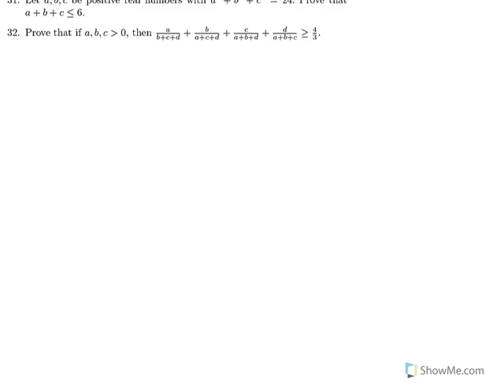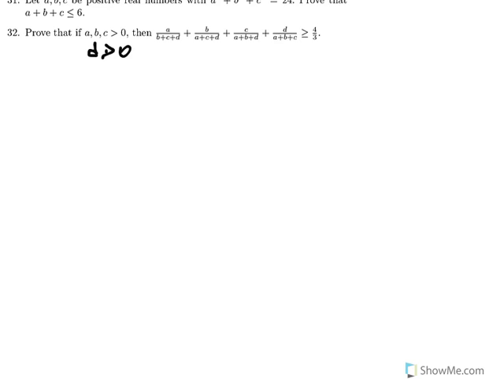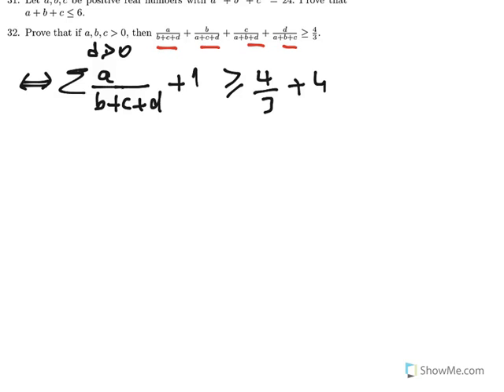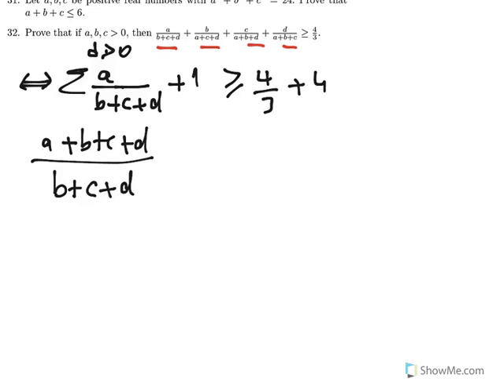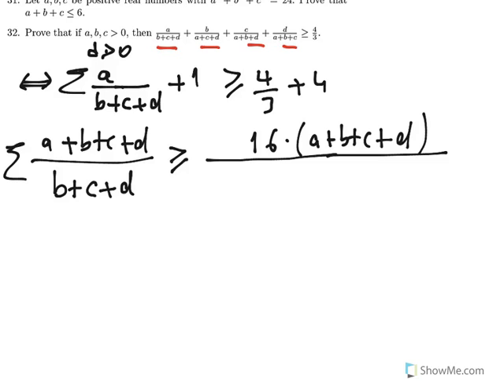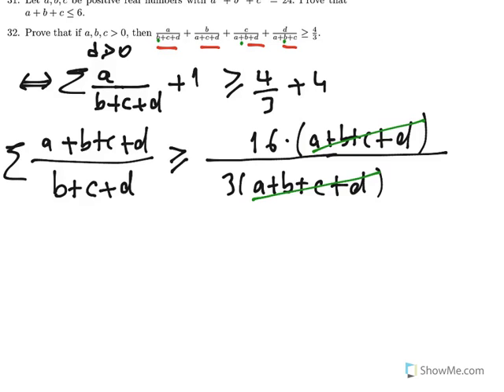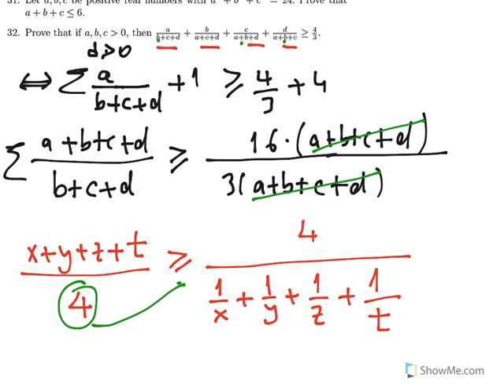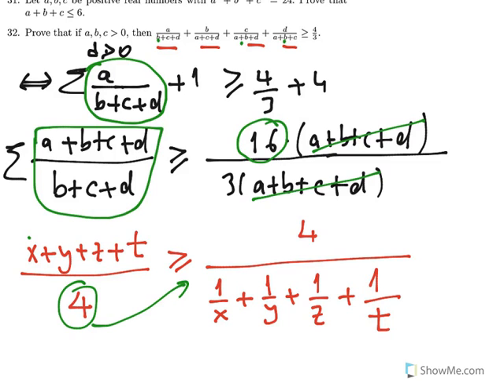introduction to inequalities 12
Olympiad inequalities